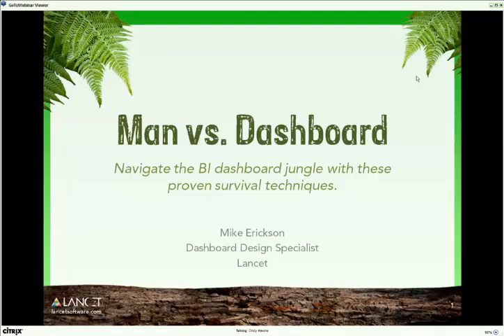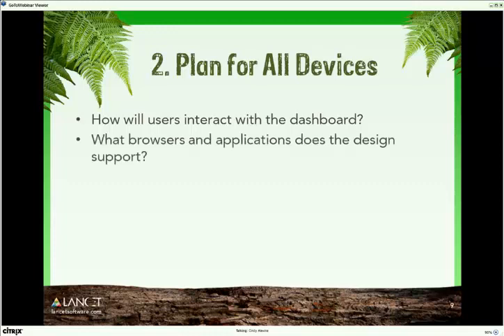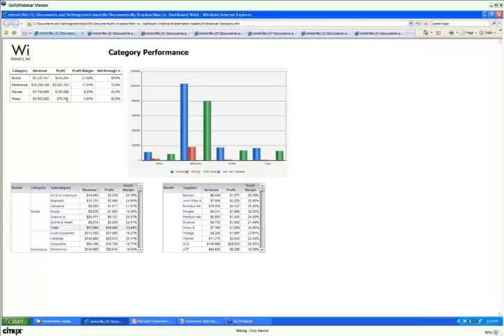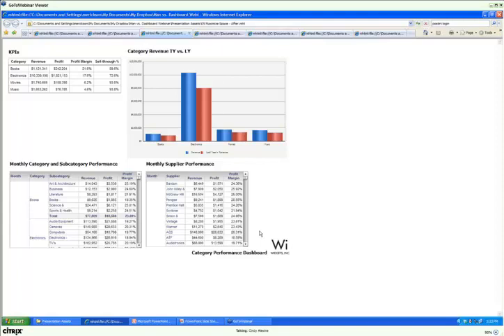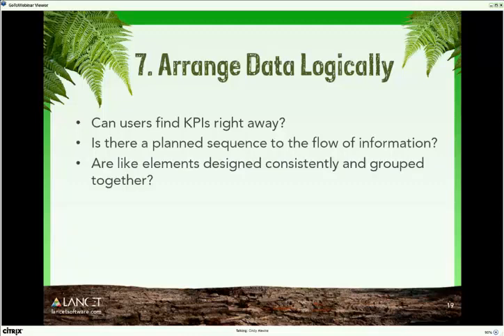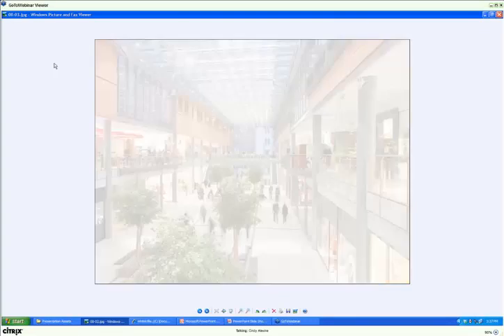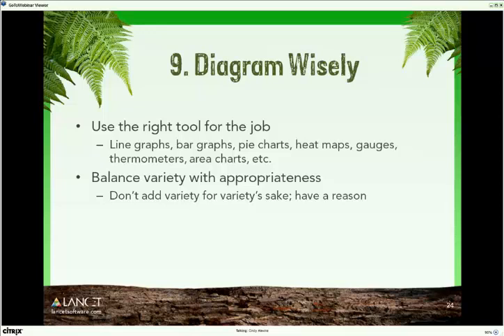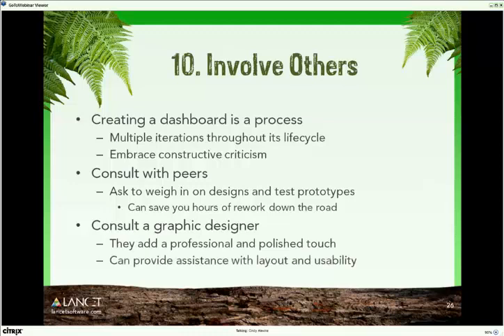Man vs. Dashboard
Navigate the BI dashboard jungle with these proven survival techniques